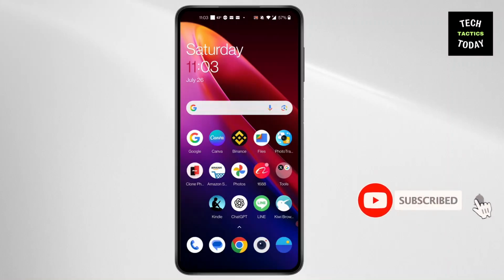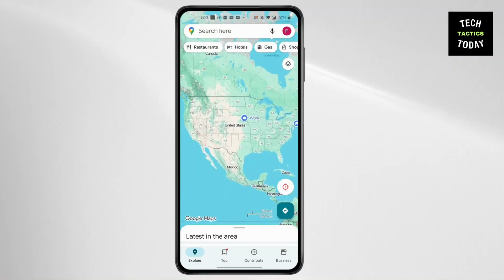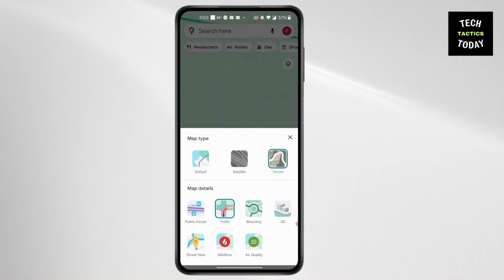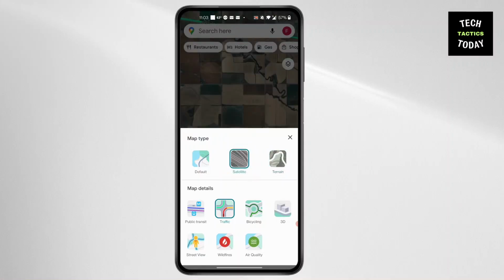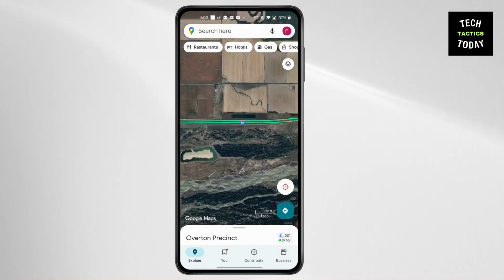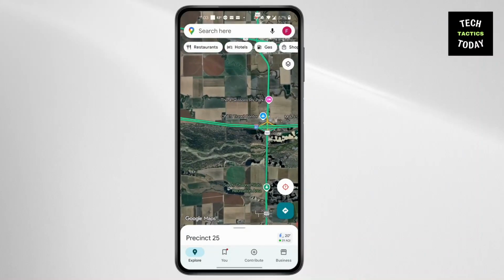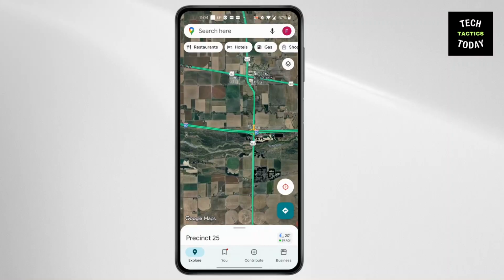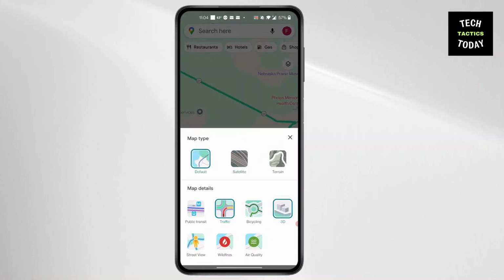How To View Satellite On Google Maps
Welcome to our step-by-step tutorial on How To View Satellite On Google Maps! If you're looking to switch Google Maps to satellite view or explore locations from above with real-time detail, this video will guide you through the entire process. Whether you're using a mobile device or desktop, we'll show you how to enable satellite mode, zoom into specific areas, and get a bird’s-eye view using Google Maps' satellite features.

What You'll Learn:

How to switch to satellite view on Google Maps mobile and desktop

How to enable 3D satellite mode and terrain view

How to use satellite view for navigation and route planning

How to zoom into streets and buildings in satellite mode

How to toggle between map and satellite view quickly

How to view real-time satellite images (limitations explained)